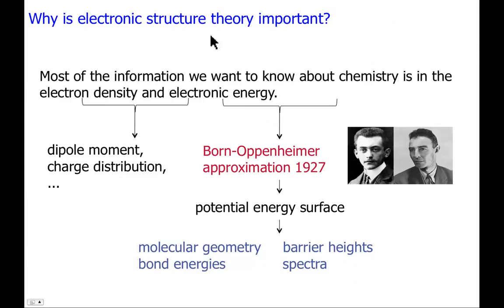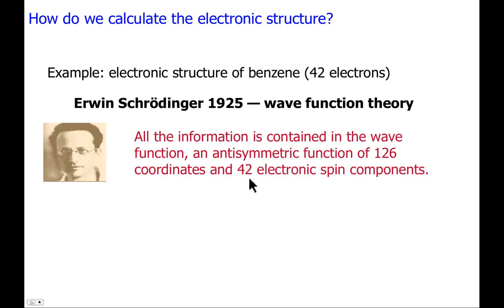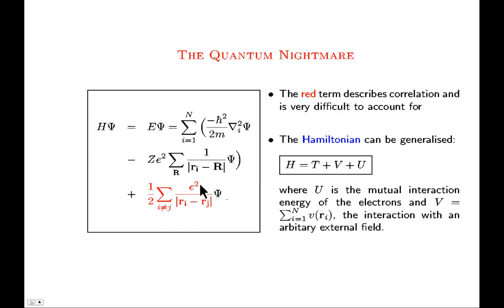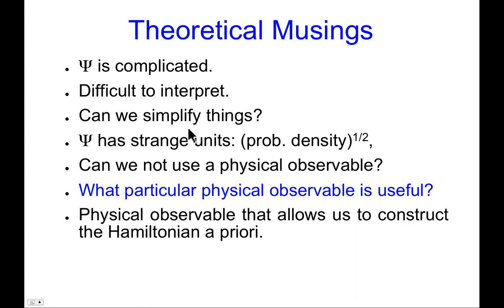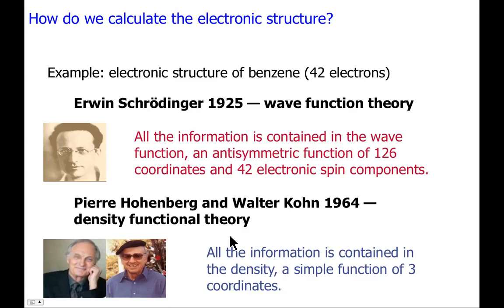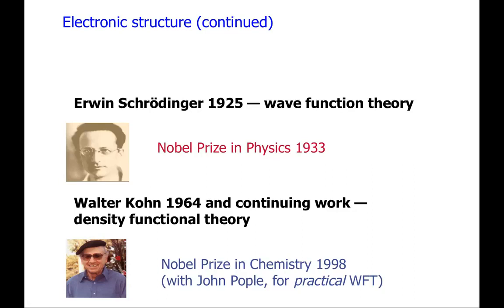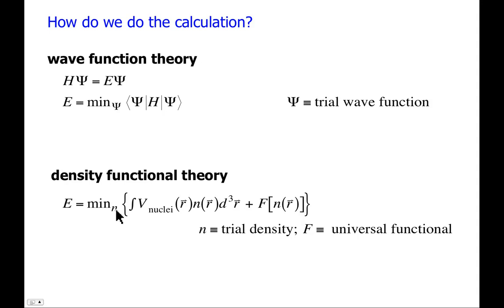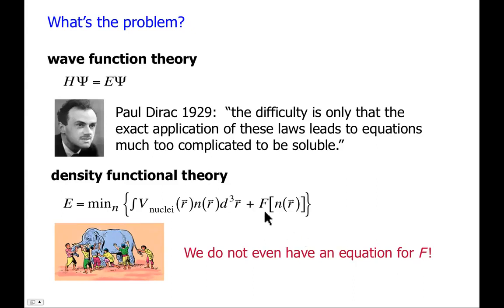Density Functional Theory Fundamentals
Professor Christopher J. Cramer
University of Minnesota / Computational Chemistry